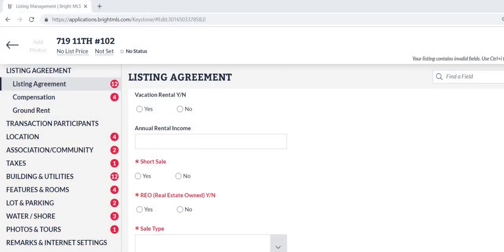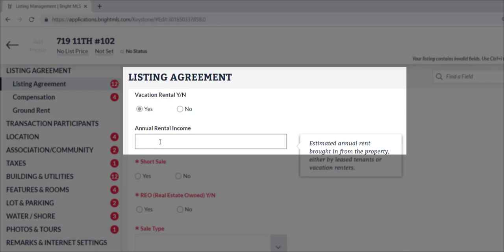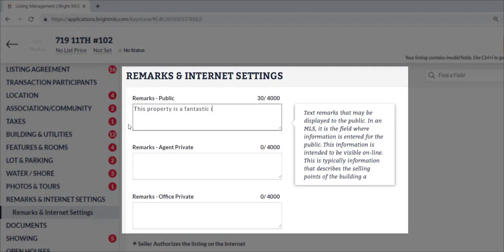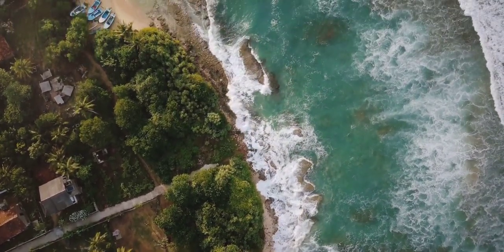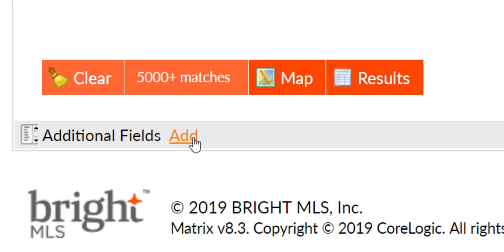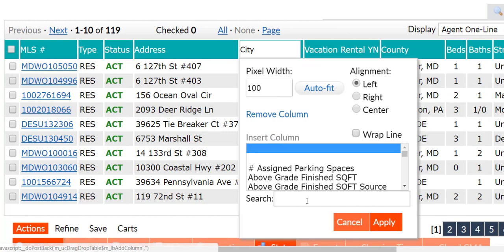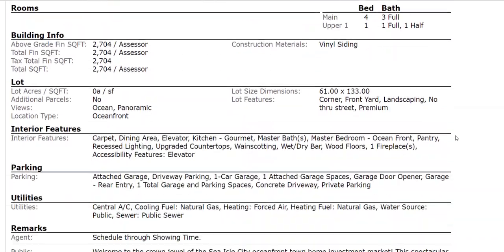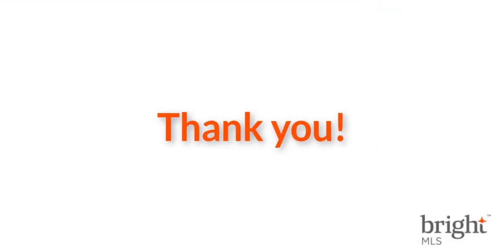Listing and Searching Beach Rental Income Properties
How to List & Search Beach Rental Income Properties

Want to market your listing in a way that capitalizes on the explosion of temporary rentals or someone who needs the boost of rental income?! Did you know that you can include that valuable information within your new listing?

Well, Bright makes it easy to List & Search Rental Income Properties. Let’s walk through the key fields to enter when LISTING a rental income property within Bright MLS.

In Listing Management, the important fields to include:

1) In the LISTING AGREEMENT section, head to the Vacation Rental Yes/No option and select YES
2) Just below that, is the Annual Rental Income box. This is where you can enter in the estimated annual rent brought in from the property. This can either be from leased tenants OR vacation renters.
3) Remarks! Don’t forget to type out the rental potential for your new listing to give potential buyers the full story. Keyword search is crucial for buyers searching for rental houses online and with 4000 characters allowed in the remarks fields, you have the opportunity to utilize top words searched for rental properties.

Whether you are working with a seasoned investor or they’re just starting out, let’s walk through how to SEARCH for beach rental income properties within Bright MLS.

**QUICK NOTE:** The searchable information in Bright is based on what the listing agent entered for the property as these are optional fields.

Now, when searching for beach rental income properties, here are a few things to consider:

1) Add Vacation Rental Yes/No and Annual Rent Income as Additional Fields at the bottom of the Search Criteria page. If you intend to search Agent Remarks for “Rental” or “Income”, add that as an additional field as well!
2) You can also insert both Vacation Rental Y/N and Annual Rent Income as Custom Columns in one-line displays on the results tab and sort these columns in your preferred order.
3) And finally while searching, again, keep in mind that these are optional fields and not required for the listing agent to enter.

When you view any of the listings in the results tab from the search, both the Vacation Rental and Annual Rental Income information is available in the Agent Full & Agent 360 Report in the Listing Details Section at the bottom.

Vacation Rental Yes/No can also be found on the Agent Gallery Report under the Parking information.